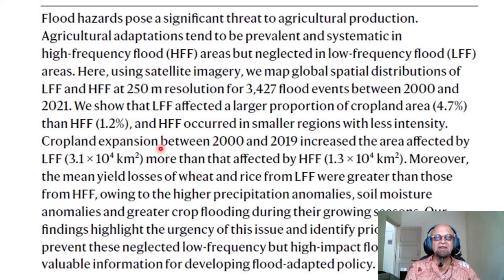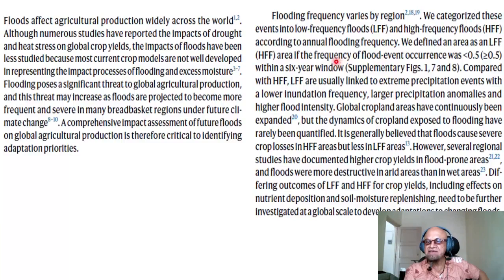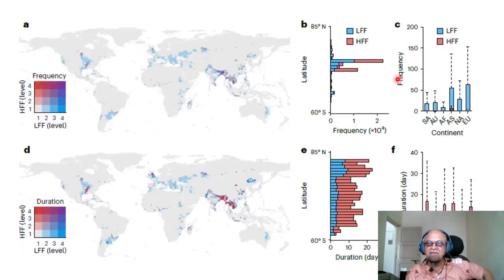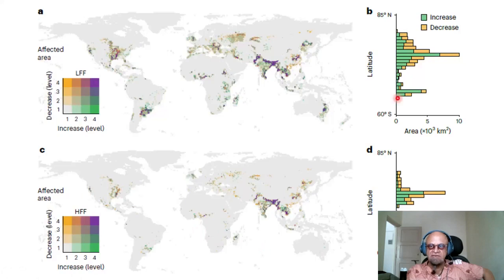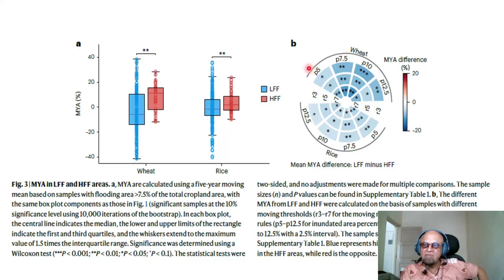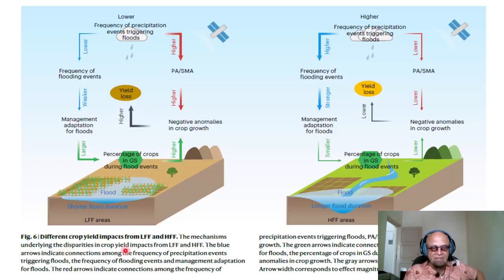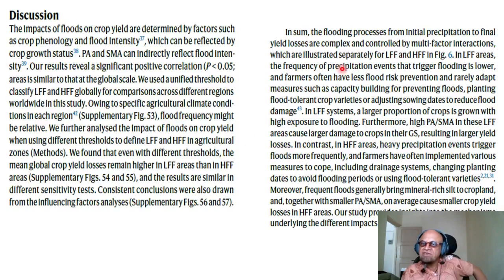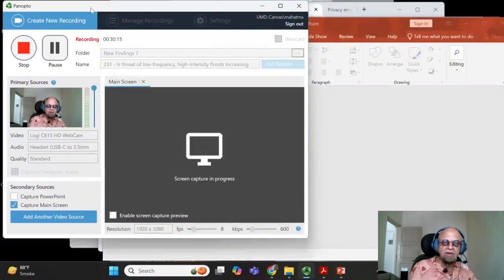21 - How do Low- and High-Frequency Floods Impact Crop Yields?